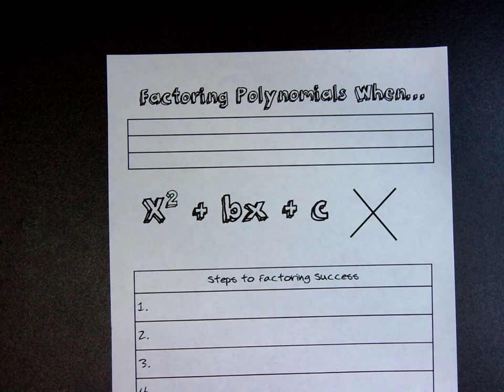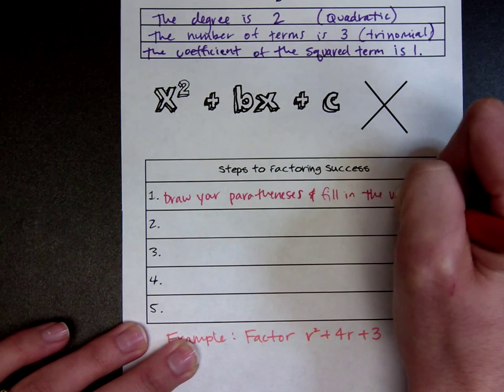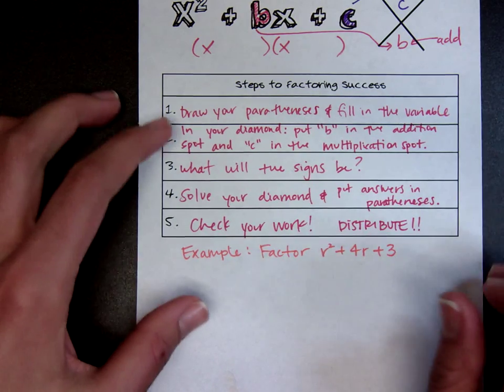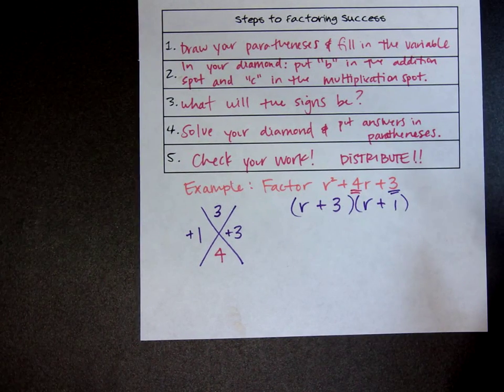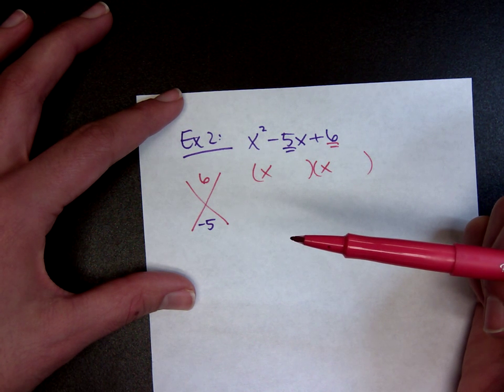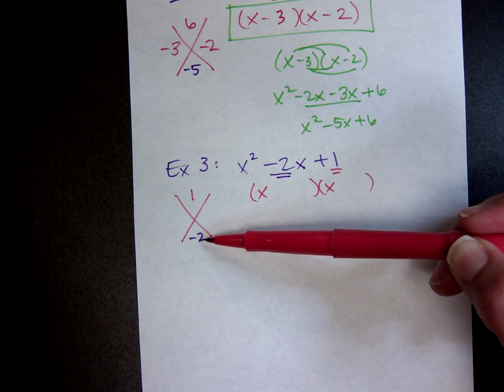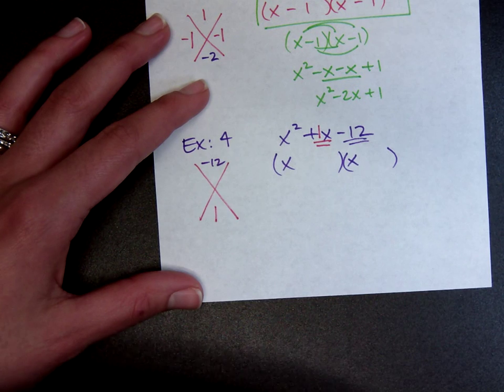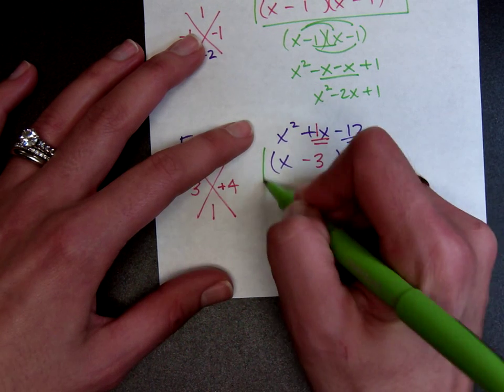Factoring Polynomials when a = 1